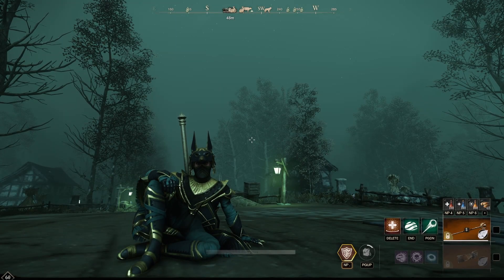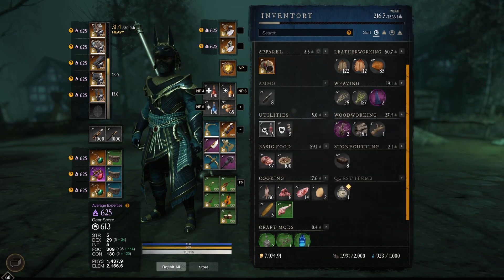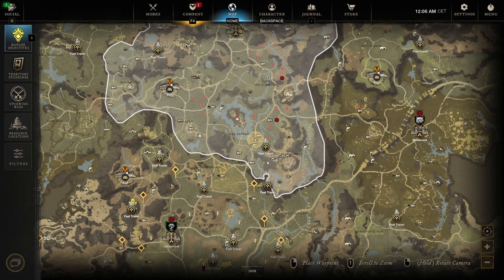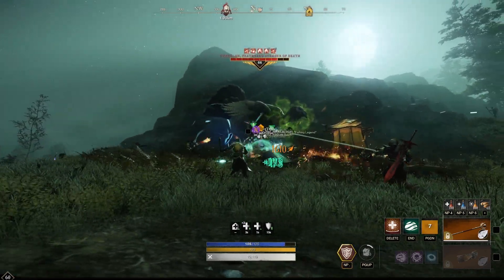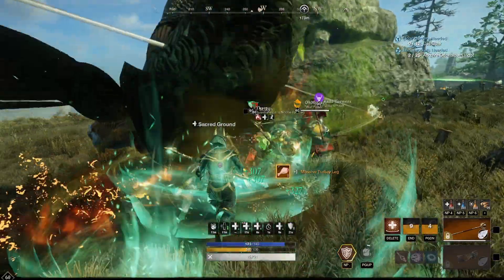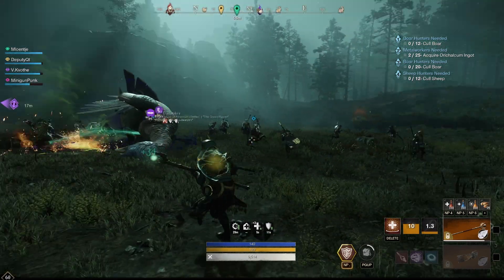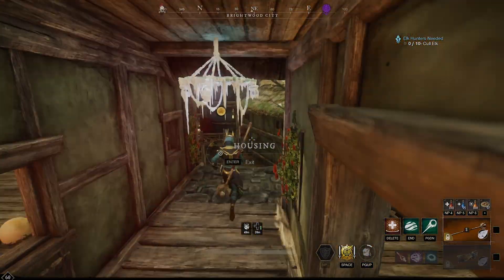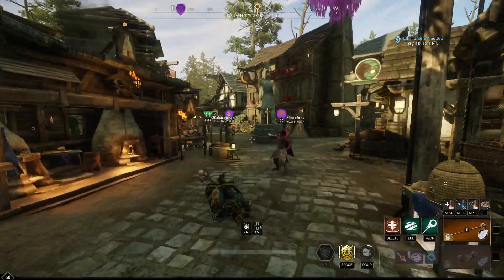New World : Turkulon is back with a Vengeance Thanksgiving Event 2022.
Fall is upon us and so is Thanksgiving and with it comes the annual Wolrd boss Turkulon . Now With more loot then Last year. Lets See what you need to do and how to get all these nice Rewards together shall we.
New World Lets Play.